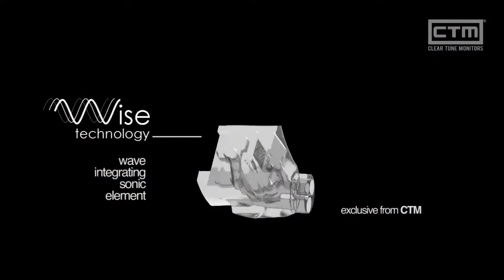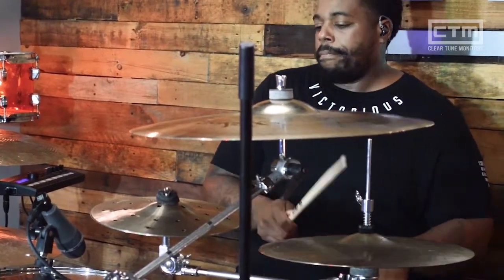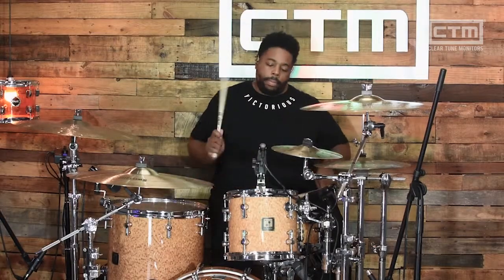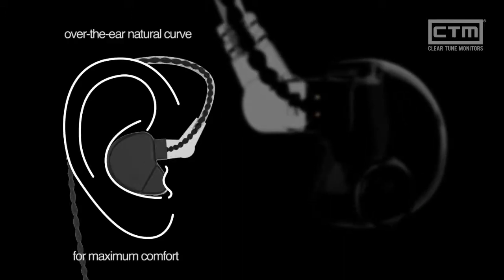Aaron Spears talks CTM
Clear Tune Monitors are to exhibit at The UK Drum Show 2019. Hear what Aaron Spears had to say about his experience as he prepares to appear on the Main Stage this September. (Dates 21 & 22 Sept)